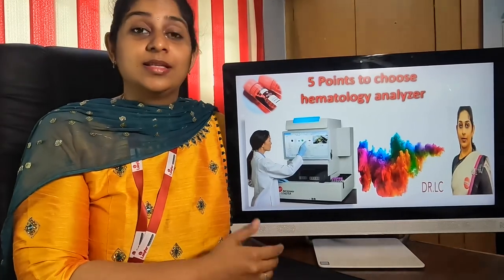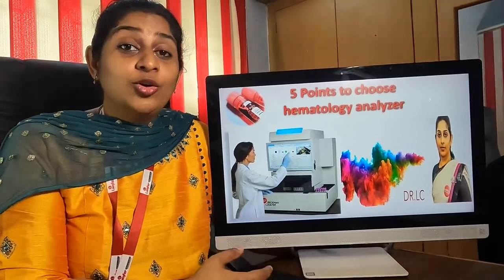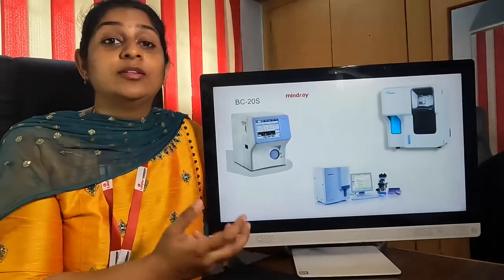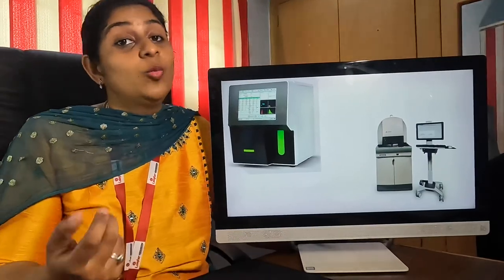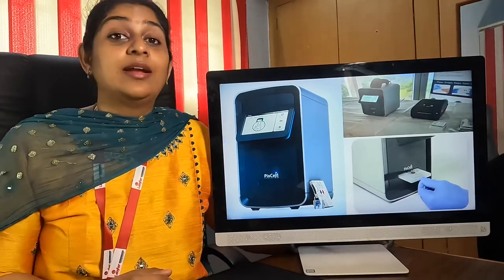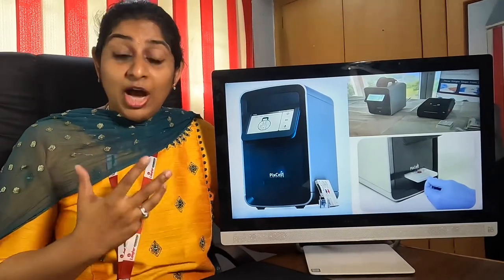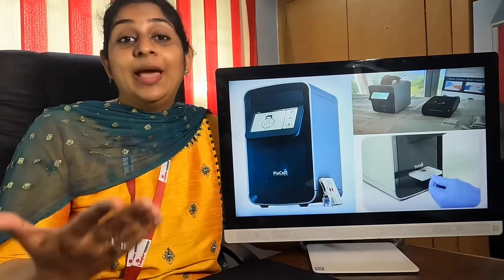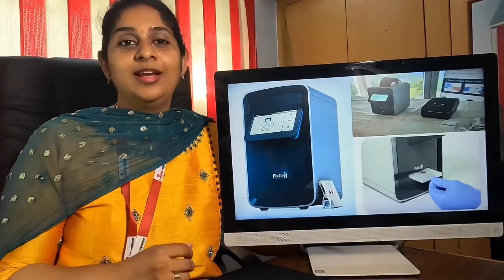5 Points to Choose Hematology Analyser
In Choosing the hematology analyser , we are giving you the 5 points which will help you in deciding the best suited for your centre .
Haematology analyser must be chosen by seeing the Above 5 points mentioned i the video which will adds. Great value to your centre profitable running .